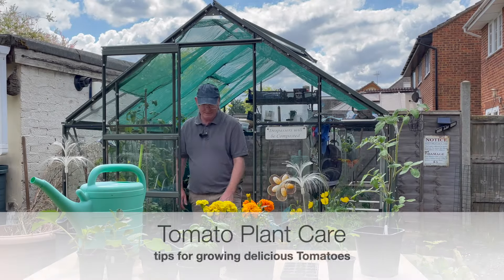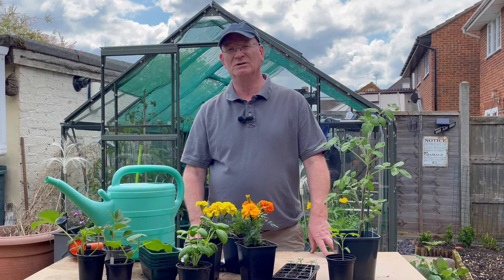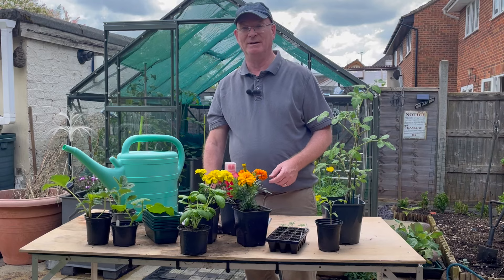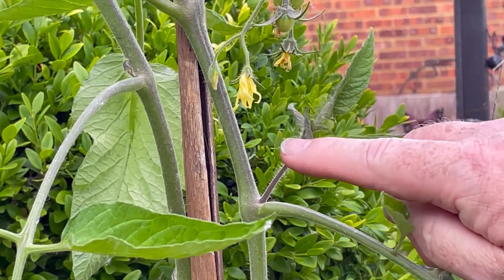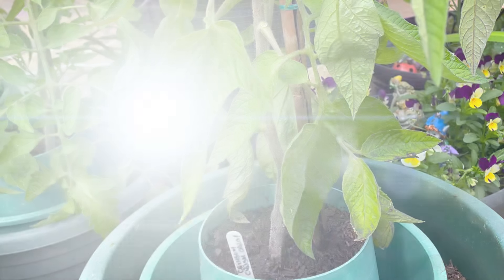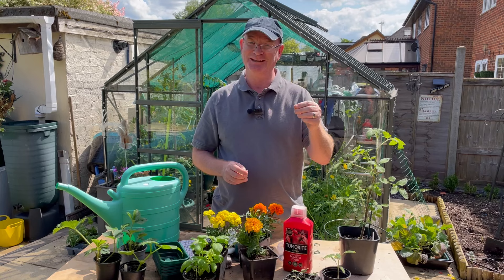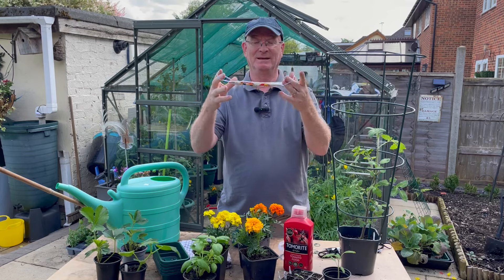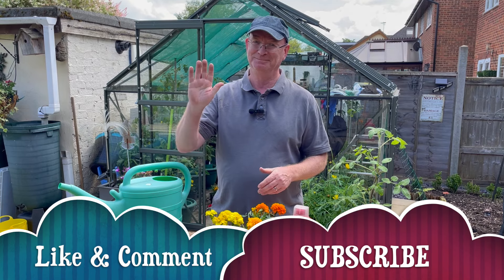How to Care for Your Tomato Plants (Perfect Tomato Plant Care Tips)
Grow Perfect Tomatoes ,with these essential Tips on plant care. From watering to feeding, pruning to supporting, these tips will help you have a great tomato harvest!

00:00 Introduction
00:37 Watering
03:07 Feeding Plants
04:17 Pruning
09:13 Support structures
11:12 Companion plants
11:47 End